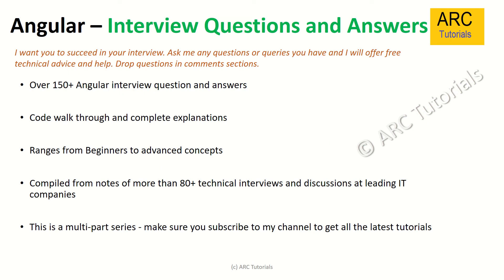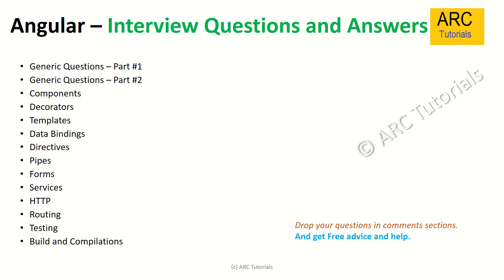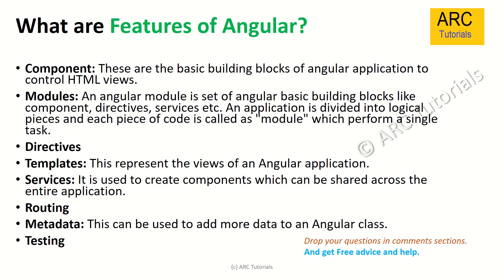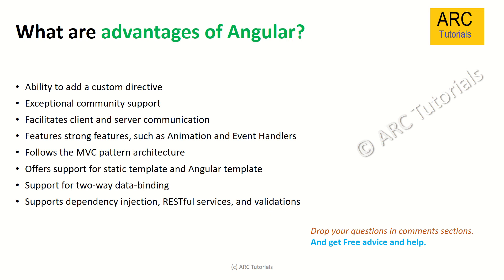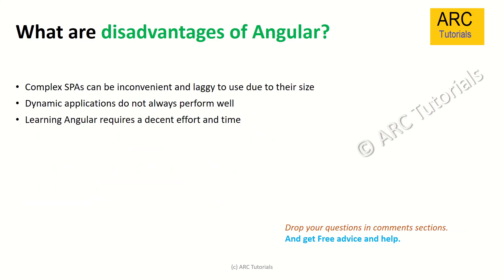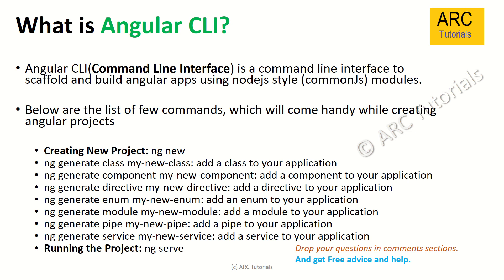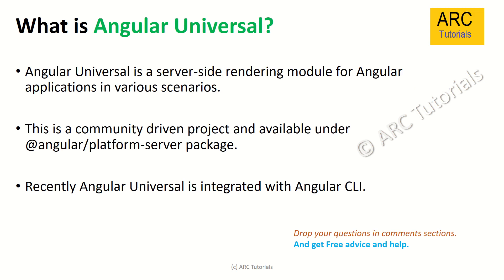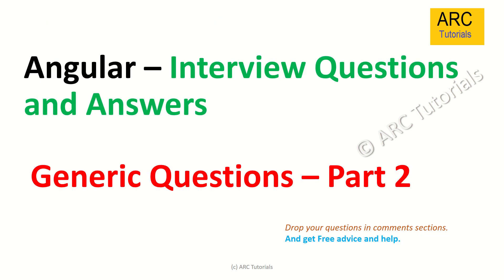Angular Interview Questions and Answers latest 2019 | Angular Interview Questions with examples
Angular 4,5,6,7,8 interview questions with real time

3. Install Bootstrap Framework in Angular 8 Apps | How to Use Bootstrap Angular app| ARC Tutorials

8. How to run Angular 8 Applications using CLI | Angular 8 CLI Full Tutorial Series | ARC Tutorials